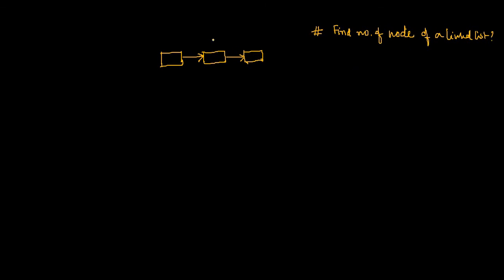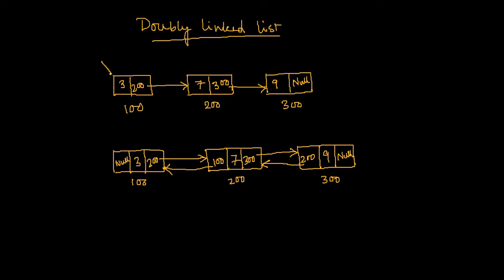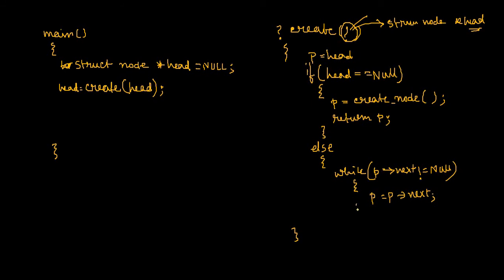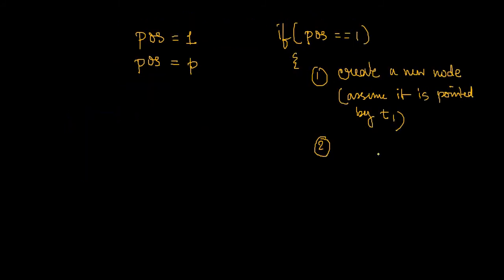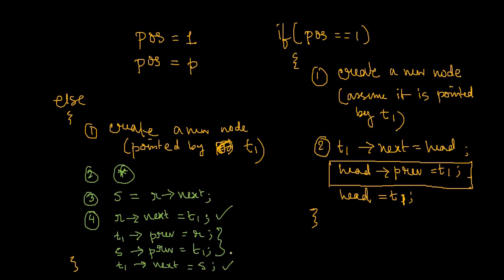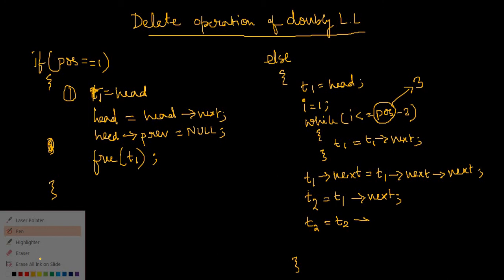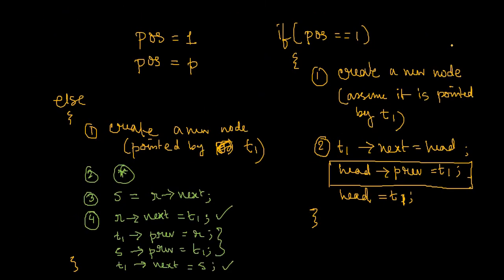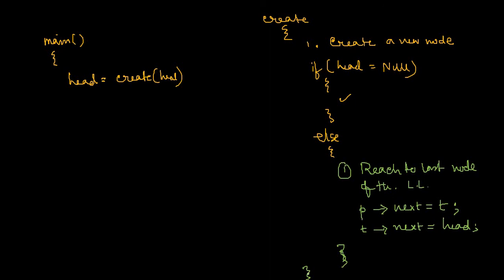Doubly linked list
Doubly Linked list creation, insertion and display | Circular linked list